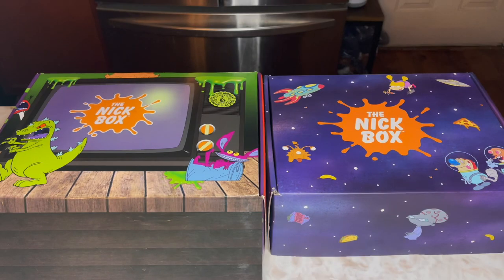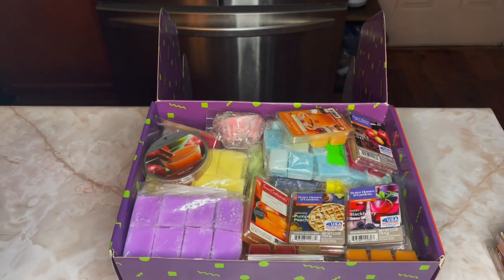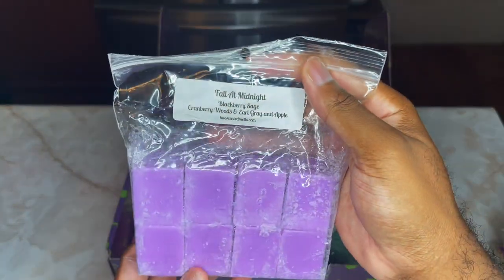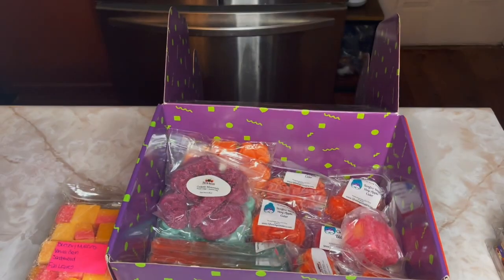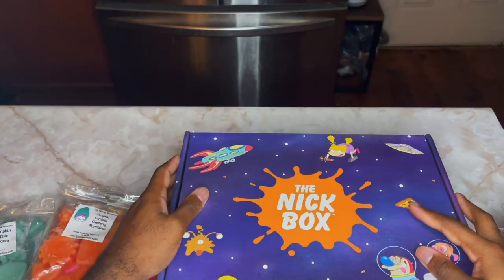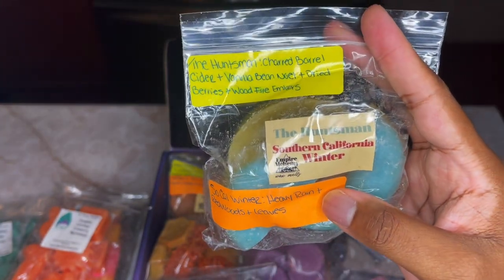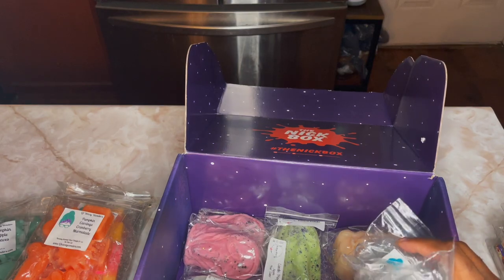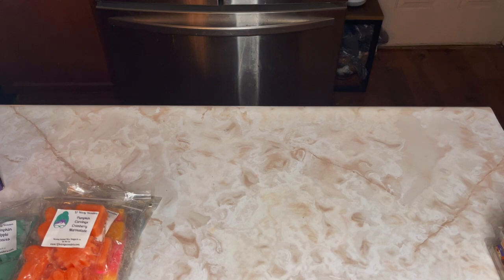*~ [ Fall Wax Collection: 2022 ] ~*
I think it's safe to say that I have WELL over enough wax to get me through this Fall AND next year LOL.